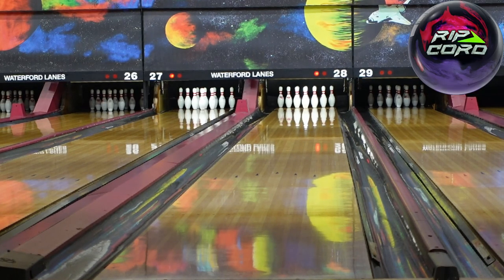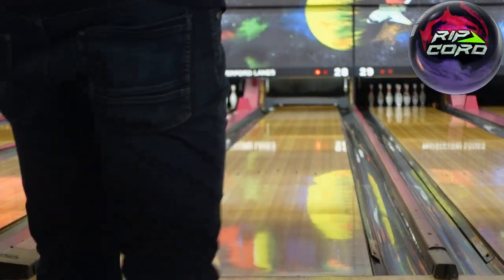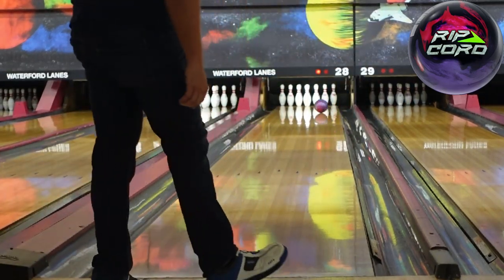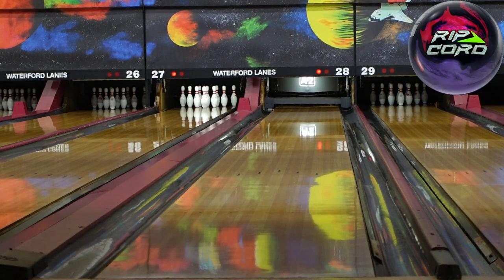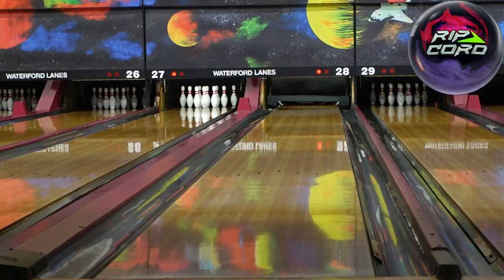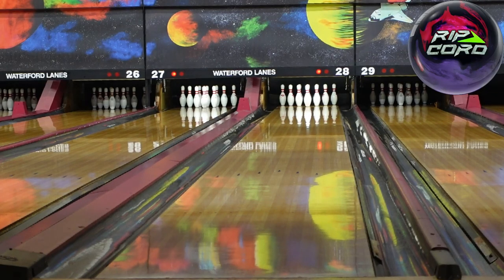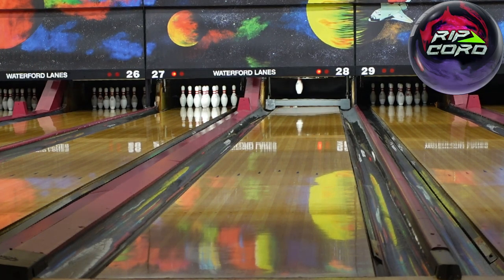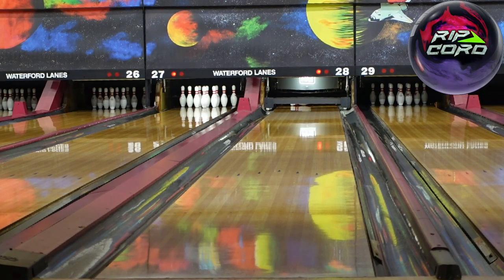Motiv Ripcord Launch Bowling Ball Video | BowlerX Review on 35ft Sport Pattern with JR Raymond